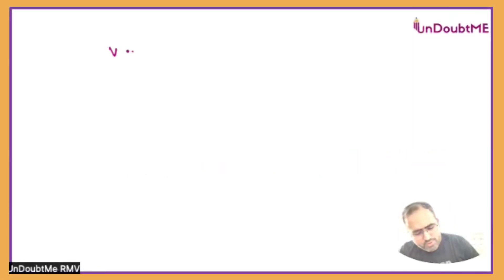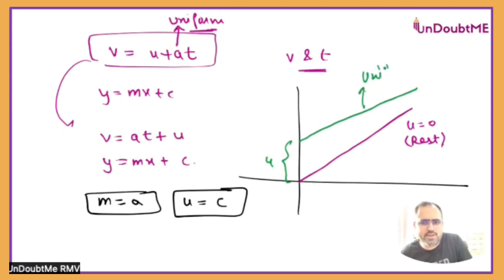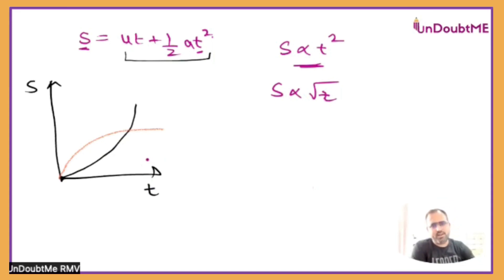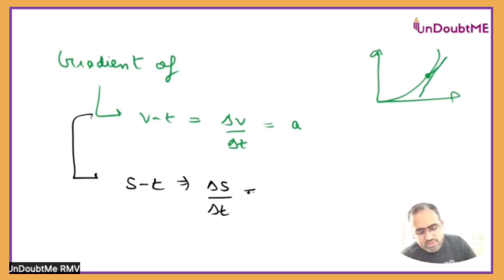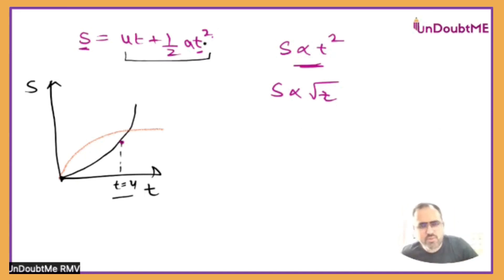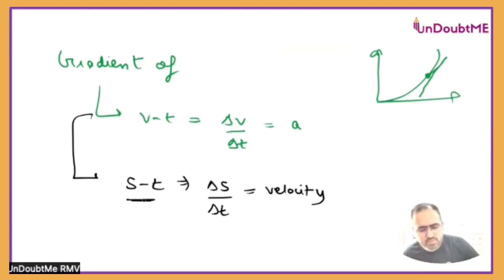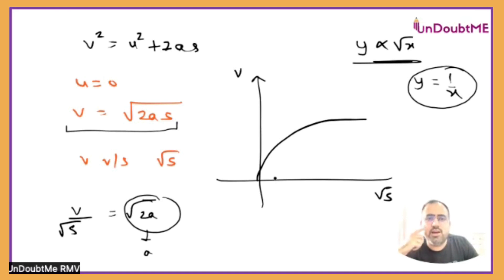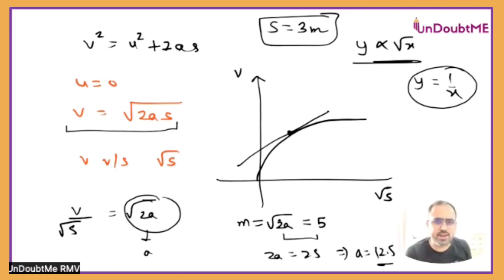Graphs Related to SUVAT equations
📈 Mastering SUVAT Equations: Graphs Demystified | Tutorial by Undoubtme Educare Dubai 🌆

Dive into the world of motion equations and graphs with our comprehensive tutorial on "Graphs Related to SUVAT Equations." Join us for an insightful session hosted by Rohit Vachhani, the founder of Undoubtme Educare and a seasoned educator with 11 years of teaching experience.

🔑 **Key Highlights:**
- 🚗 Unveiling SUVAT: Understand the fundamental SUVAT equations governing motion and learn how to translate them into graphical representations.
- 📊 Graphical Insights: Explore the relationship between distance, velocity, and time through real-world examples and graph interpretation.
- 🎯 Exam Excellence: Tailored to meet the requirements of major curricula and exams, this tutorial equips you with the skills needed to tackle SUVAT-related questions confidently.
- 🖊️ Expert Explanation: Rohit Vachhani's expert guidance simplifies complex concepts, making even the most challenging topics accessible and engaging.
- 📝 Quick Revision: This tutorial is designed for efficient revision, helping you reinforce your understanding of SUVAT equations and their graphical depiction.
- 📚 Complementary Resources: Undoubtme Educare Dubai offers free educational content, ensuring you have all the tools necessary to excel in your studies.

Whether you're aiming for top scores in standardized exams or seeking a strong foundation in physics principles, this tutorial is your gateway to mastering SUVAT equations and their graphical representations.

🚀 Elevate your understanding today! Your journey to mastering motion equations begins right here! 🌟

"Undoubtme is a pool of awesome experienced tutors providing Structured Academic support to students of UK and IB curriculum. Apart from this we also provide career counselling services and support for competitive exams like SAT, ACT, UCAT, IITJEE, and similar."

Microphone Used in this video:

Laptop Used for recording:

Tablet Used in recording: